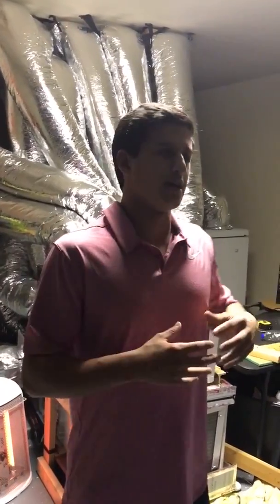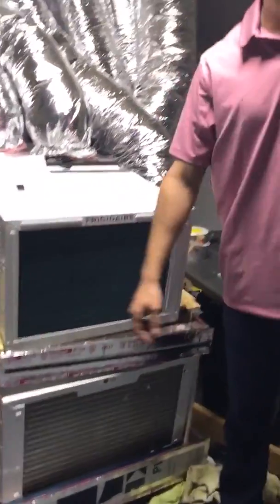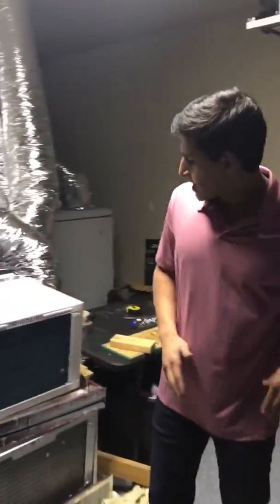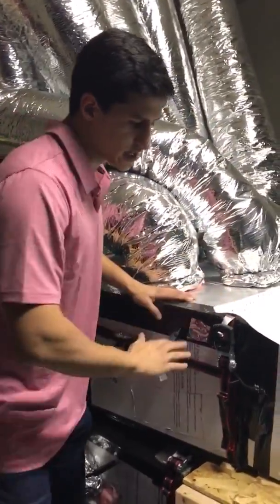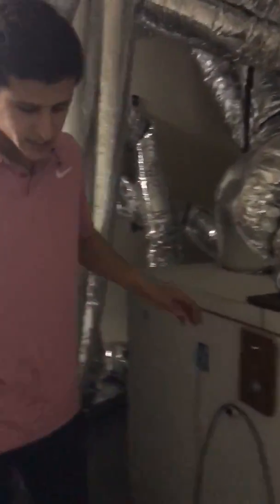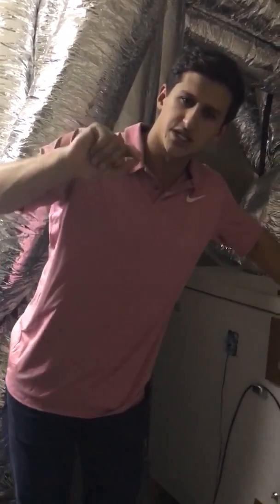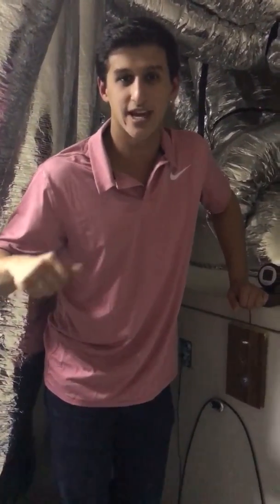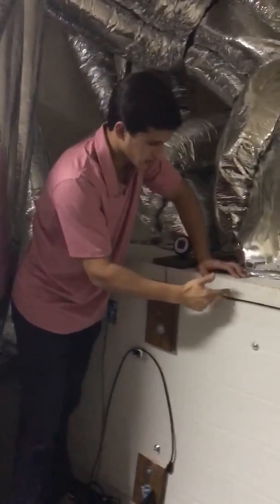Cryptocurrency Mining #2 - Texas Miner's 1.2 GH GPU Mining Setup - By Adib, Texas Miner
I set out with the intent to safely max out the mining capability of a residential home supplied with 200 amps from the grid.

Major thanks to all of my family, friends and mentors who were involved in this project. You guys believed in me and the cause, with out your help this would not be possible.

Now its my turn to spread the knowledge.

In my later videos I will describe:
-Rig assembly tutorial
-Thermo Dynamics behind the operation
-Calculating Electricity needed for your at home operation
-Details behind how I set up my operation to be able to manage everything from my phone. Including rig Resets!
-The minor details in cord management to save time when locally powering on rigs.

If yall have any questions please ask.